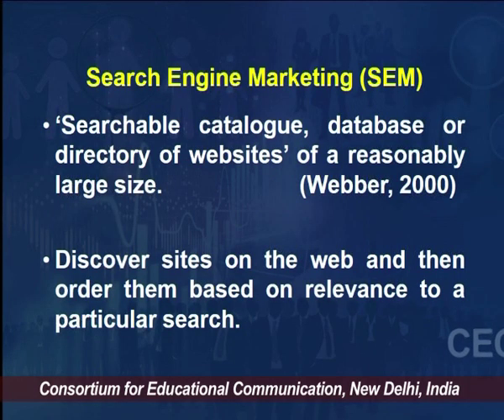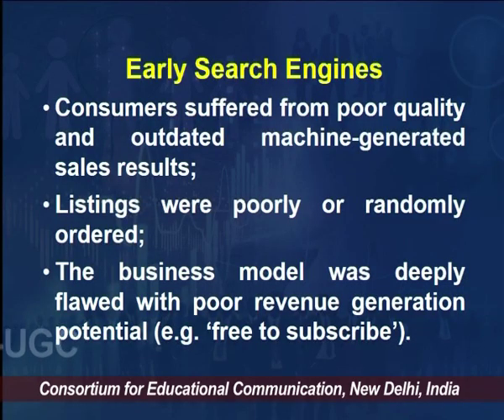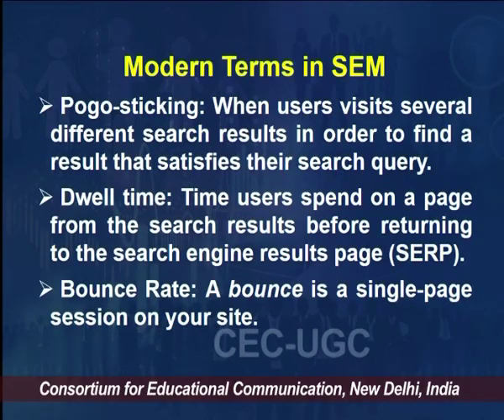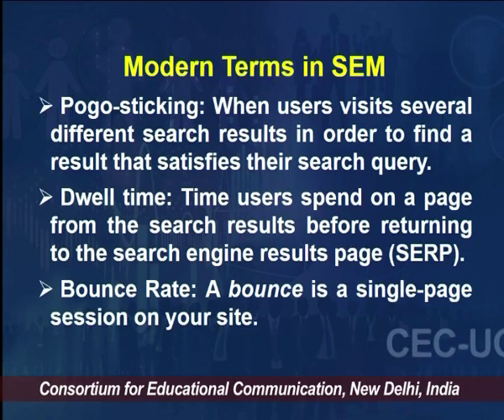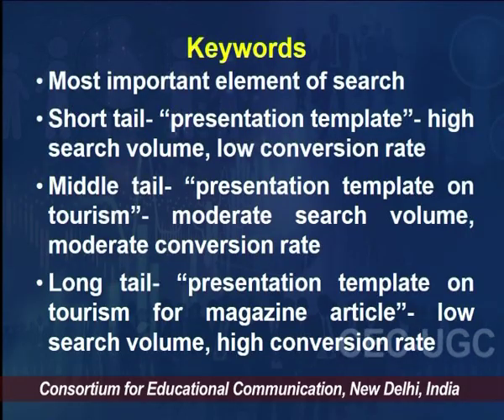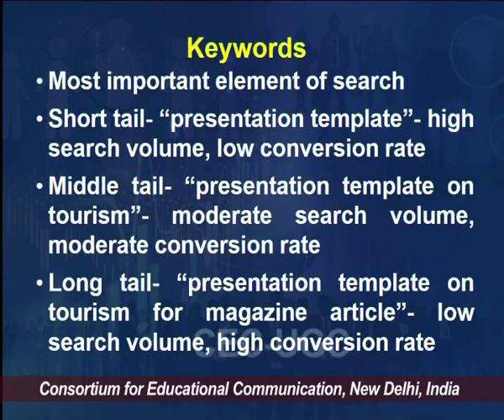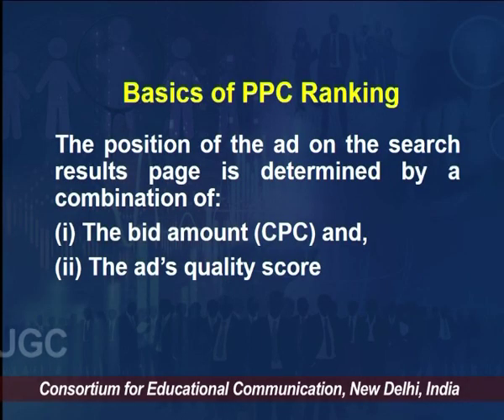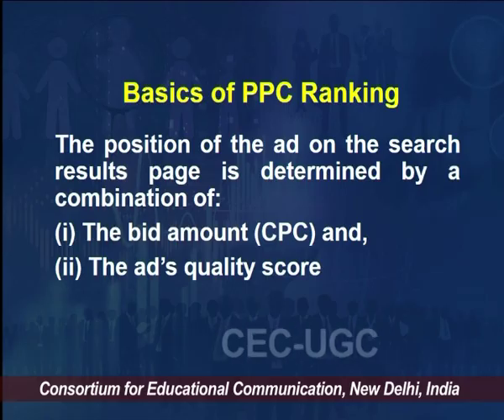Search Engine Marketing (Part-I) I Management I Prof. Garima Gupta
This Lecture talks about Search Engine Marketing (Part-I).